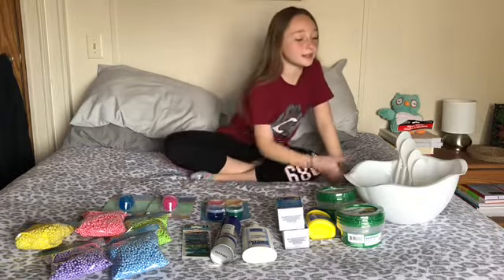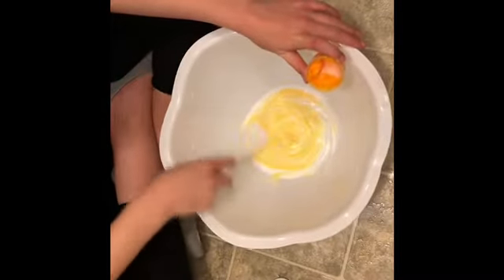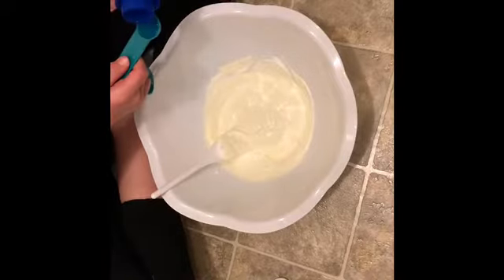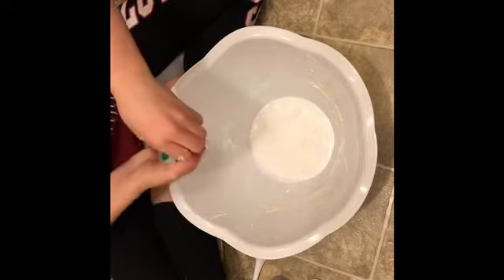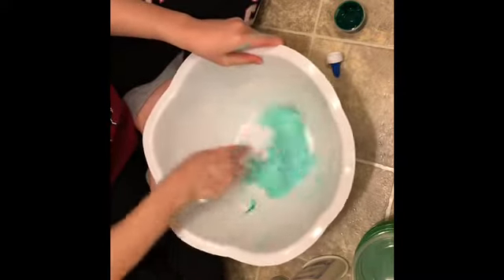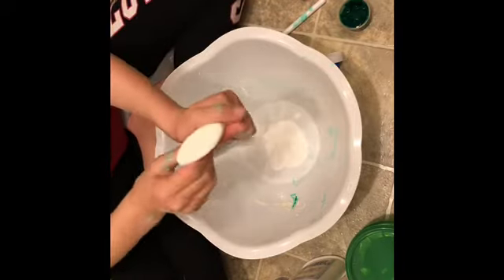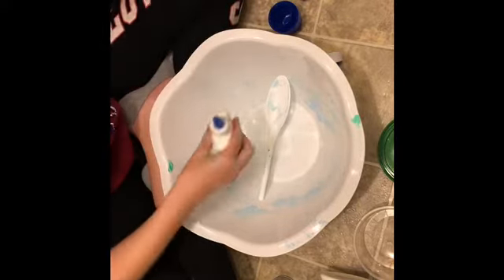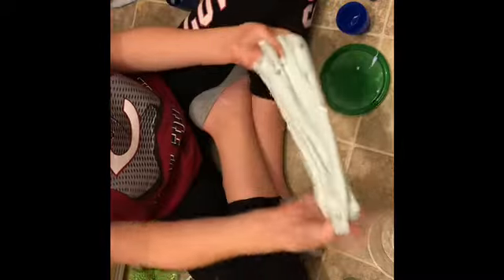💚 Dollar Tree Slime 💚 items needed + tutorial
My daughter wanted to help with my channel! She will show you her slime supplies (ALL Dollar Tree) & how well they work for making 3 kinds of slime!